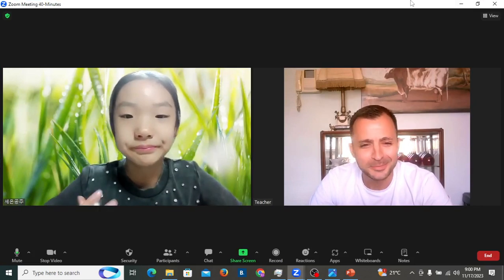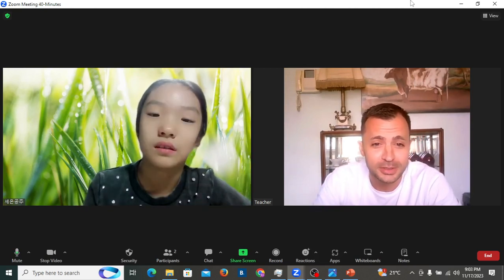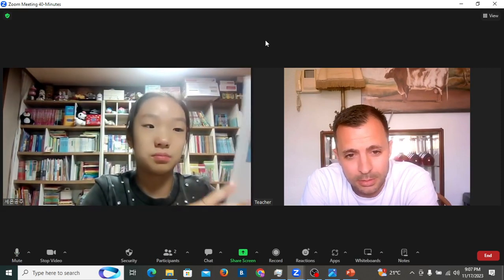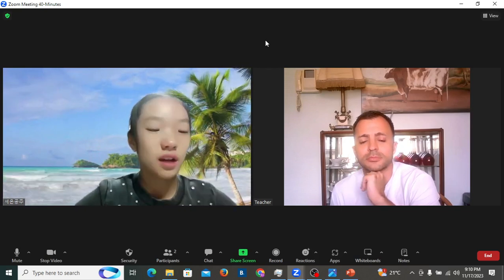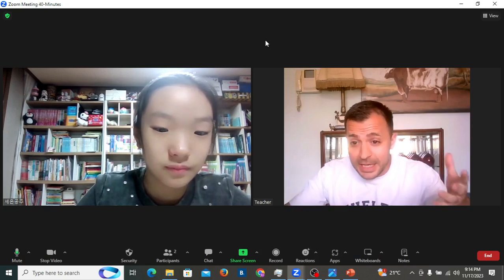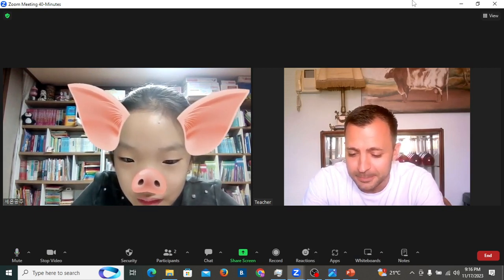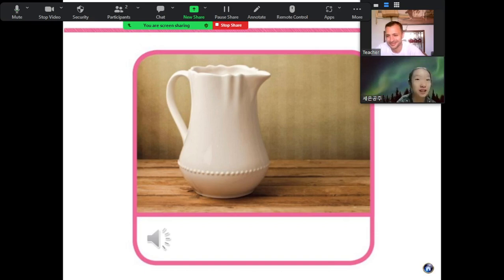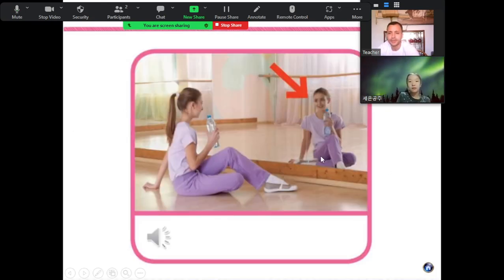Online English conversation class with Lily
Practice English speaking and listening